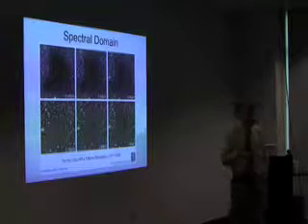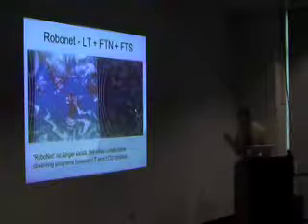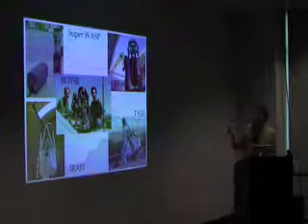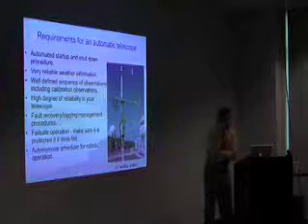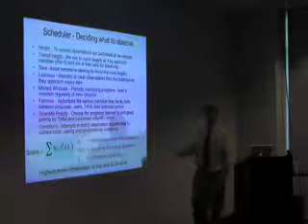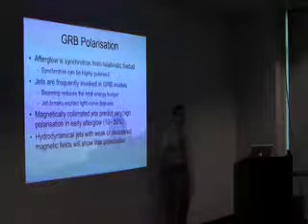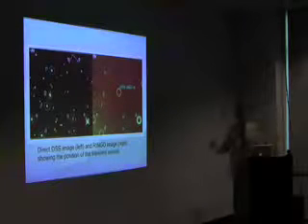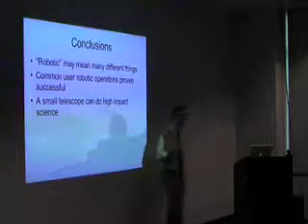Liverpool Telescope - Robert Smith (SETI Talks)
The Liverpool Telescope is a fully autonomous robotic telescope at the world-class observatory site on La Palma in the Canary Islands, owned and operated by Liverpool John Moores University (UK). Robert will summarize the original motivation for building such a facility and the design features of telescope, instrumentation and control software which enable its unusual operating mode. The unique facility that it provides has enabled or facilitated exciting scientific results in a wide range of solar system, Galactic and extra-Galactic astrophysics and Robert shall present recent results from some of the diverse research projects performed on the telescope, concentrating on the now proven usefulness of large-aperture robotic telescopes.